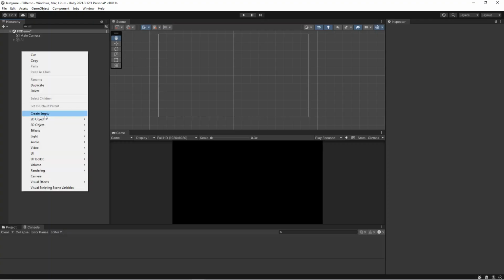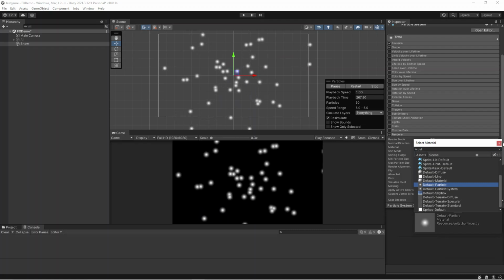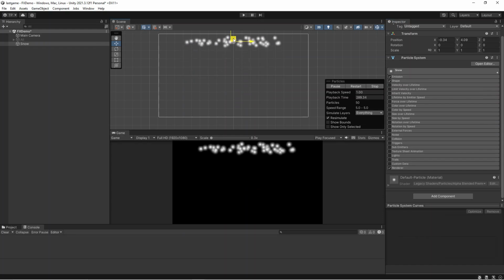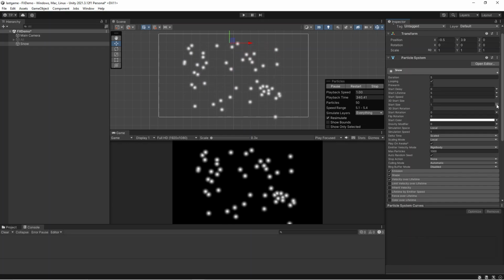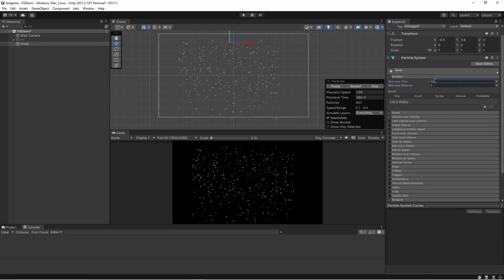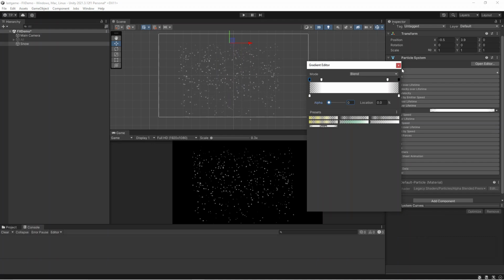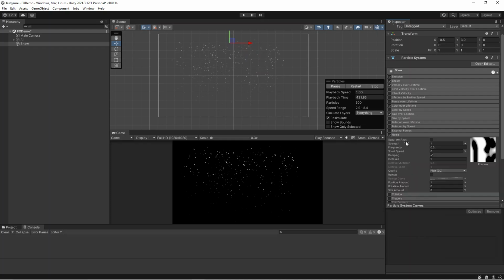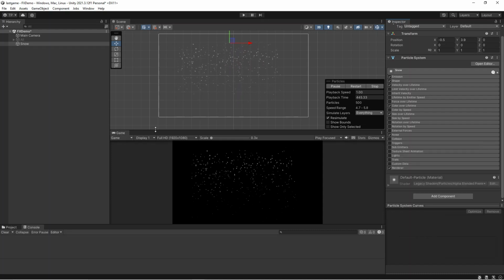Unity Tutorial: Simple Snowfall Effect Using Particle System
Bring your game to life with a stunning snowfall effect in Unity! In this tutorial, you'll learn how to use Unity's particle system to create beautiful, realistic snow. Perfect for beginners, this step-by-step guide will help you add that magical winter touch to your game. Don't miss out on making your game environments truly immersive!